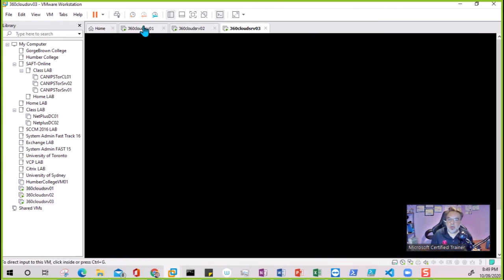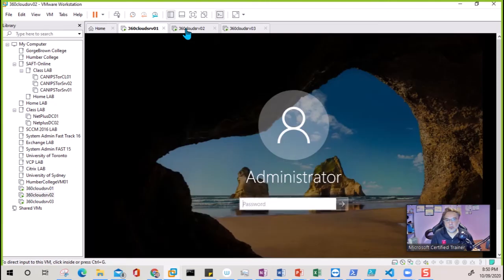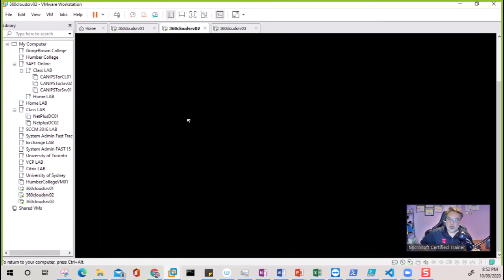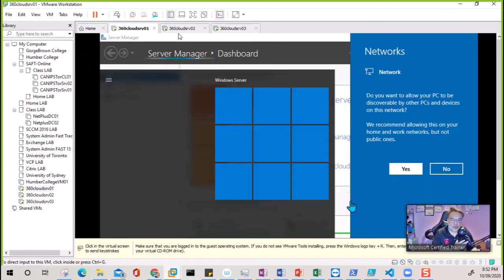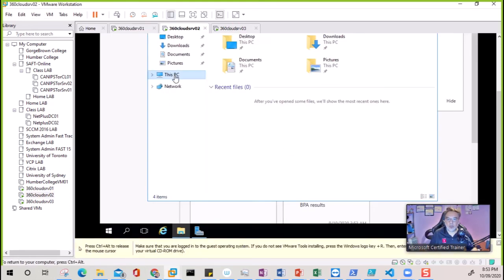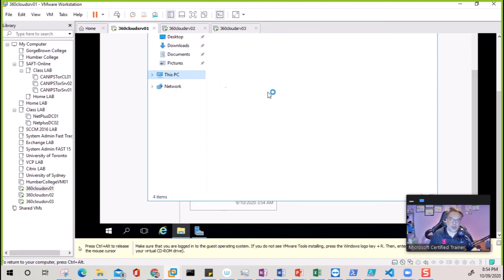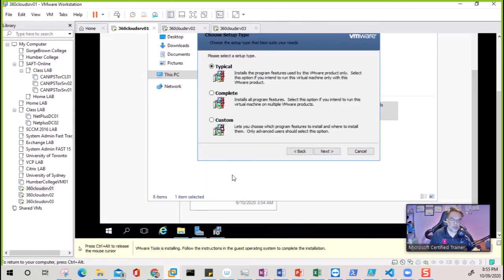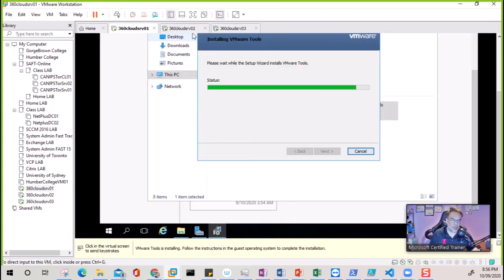Part 4 Server 2016 Failover Cluster - Vmware Tools Installation